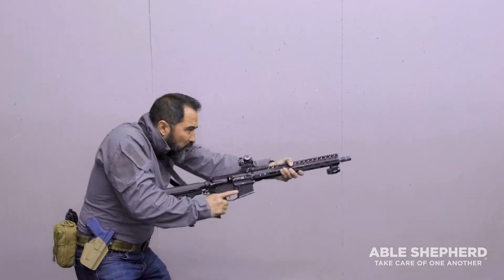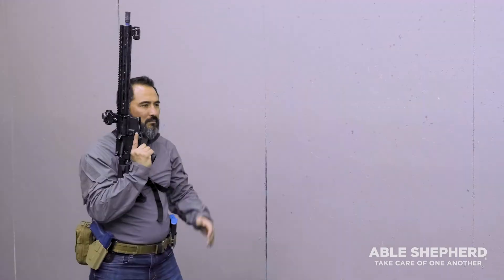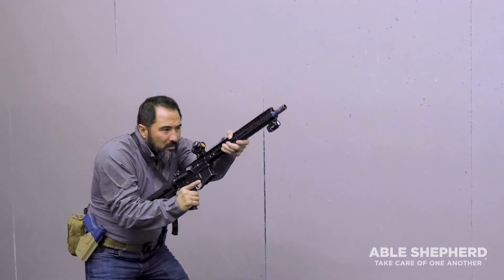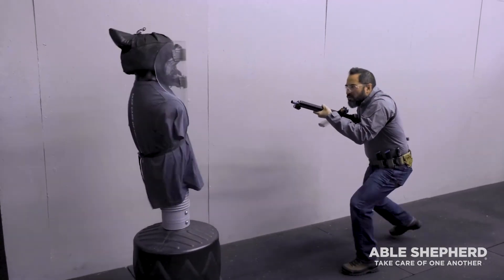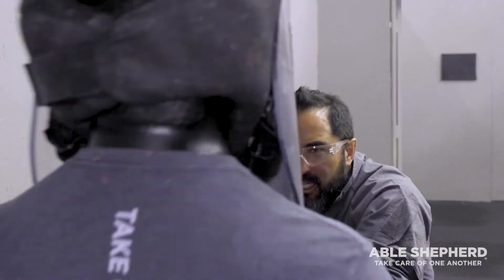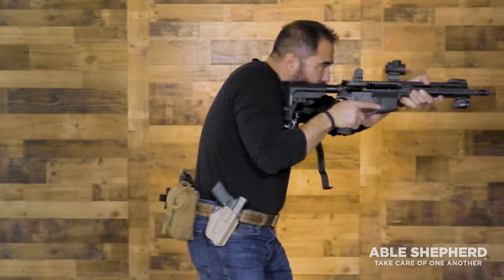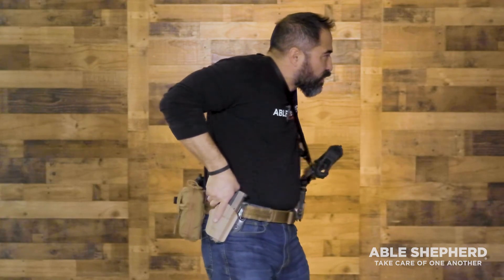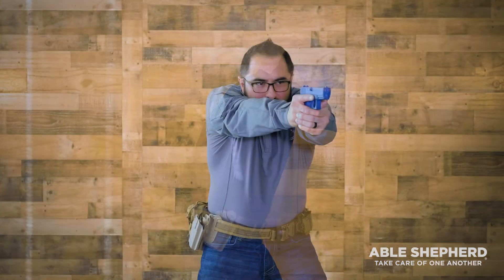(16) 3A - AR Postures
In the first class within Phase 3, students will be presented with basic rifle setup tips, rifle postures, striking techniques, and weapons handling within close quarters. The session will include Simunition scenarios with Primary (rifle) and Secondary (pistol) to practice these new skills with simulation rifles.

What is the Able Shepherd Program?
Able Shepherd™ is the standard-setting, nationally-recognized progressive training program designed to teach situational awareness, leadership and protective tactics that can be applied to virtually any threatened environment. We operate from the belief that your family’s immediate safety cannot be delegated; you can be the fastest and most capable ‘first responder’ in your immediate vicinity.

At its core, Able Shepherd™ is an elite-level self-defense program utilizing armed and unarmed tactics. Graduates become known as “Able Shepherds,” gaining skills that empower themselves to actively protect, guide and strengthen their communities. Our goal is to make you, and those around you, safer. We do this by holding you to the highest of moral, ethical and tactical standards.